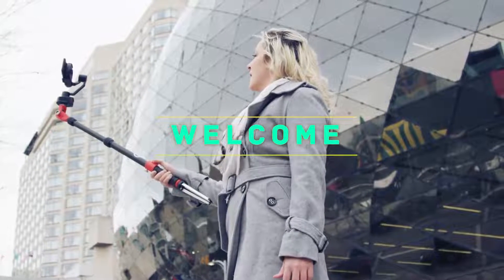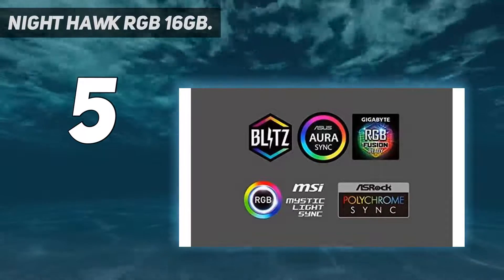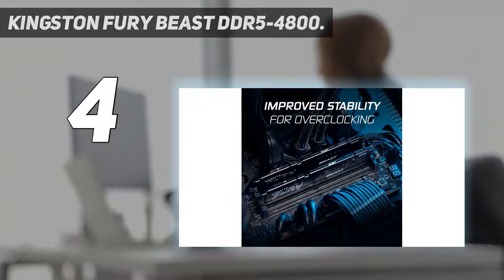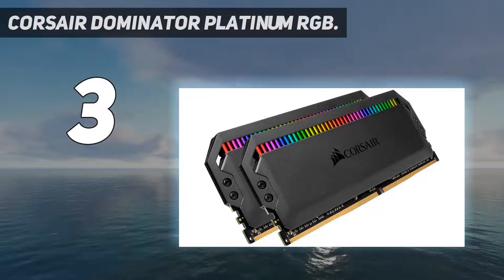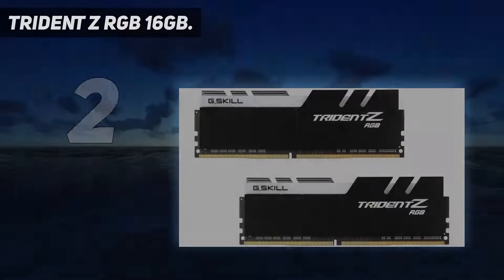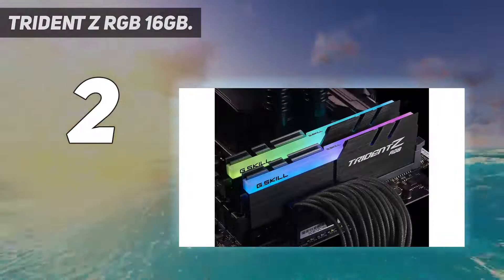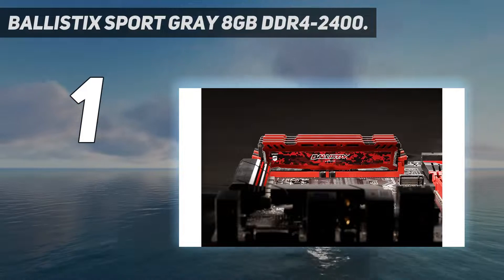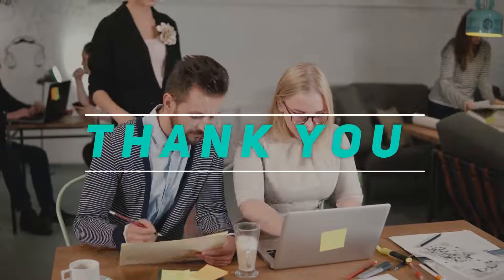Best Rams For Gaming 2023 - Top 5 Rams For Gaming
► Here is the Updated Prices of Best Rams For Gaming 2023
1.  Ballistix Sport Gray 8GB DDR4-2400 ▶️

2. Trident Z RGB 16GB ▶️

3. Kingston Fury Beast DDR5-4800 ▶️

4. Corsair Dominator Platinum RGB ▶️

5. Night Hawk RGB 16GB ▶️